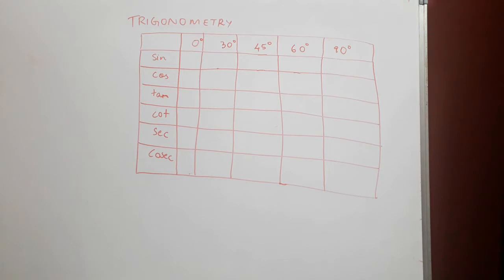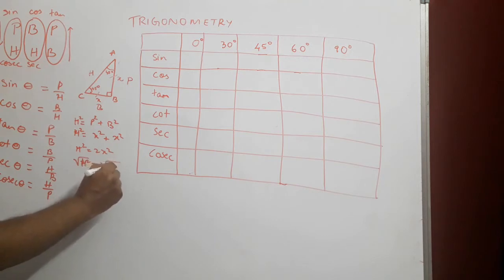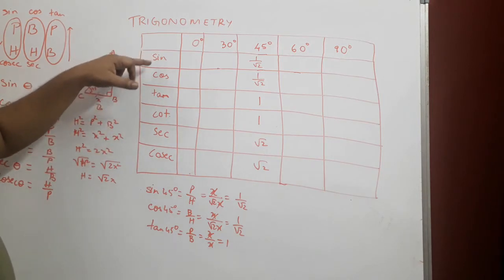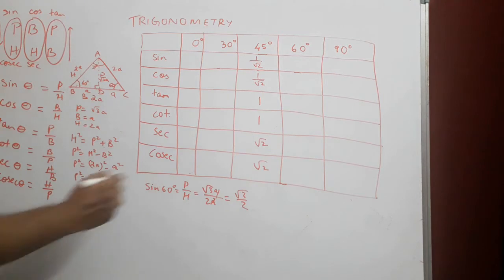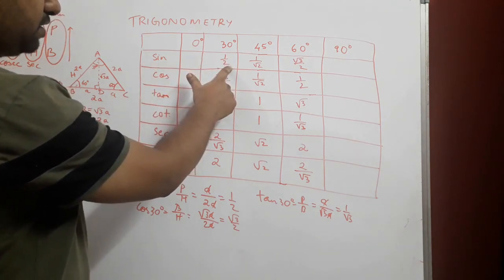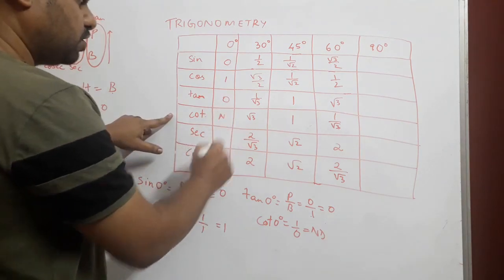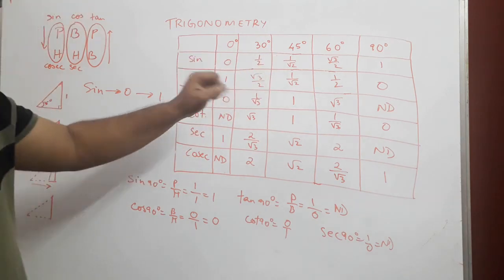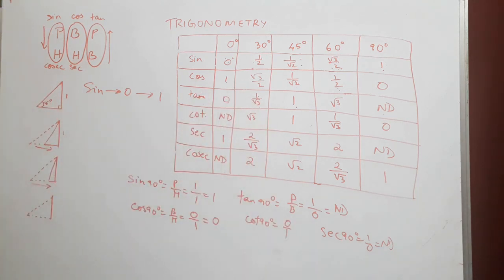Don't Memorise the Trigonometry Table!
Introduction to Trigonometry Class 10| Part 10| Trigonometric Table | SmartKidz Math Chapter 8| NCERT

Trigonometric Ratios
The ratios of the sides of the sides of a right triangle with respect to its acute angles.

Origin of Trigonometric Ratios
The first use of the idea of ‘sine’ in the way we use it today was in the work Aryabhatiyam by Aryabhata, in A.D. 500. Aryabhata used the word ardha-jya for the half-chord, which was shortened to jya or jiva in due course. When the Aryabhatiyam was translated into Arabic, the word jiva was retained as it is. The word jiva was translated into sinus, which means curve, when the Arabic version was translated into Latin. Soon the word sinus, also used as sine,
became common in mathematical texts throughout Europe. An English Professor of astronomy Edmund Gunter (1581–1626), first used the abbreviated notation ‘sin’.

The origin of the terms ‘cosine’ and ‘tangent’ was much later. The cosine function arose from the need to compute the sine of the complementary angle. Aryabhatta called it kotijya. The name cosinus originated with Edmund Gunter. In 1674, the English Mathematician Sir Jonas Moore first used the abbreviated notation ‘cos’.

The ratios defined above are abbreviated as sin θ, cos θ, tan θ, cosec θ, sec θ and cot θ respectively. Note that the ratios cosec θ, sec θ and cot θ are respectively, the reciprocals of the ratios sin θ, cos θ and tan θ. So, the trigonometric ratios of an acute angle in a right triangle express the relationship between the angle and the length of its sides.

Opposite of Sin: Cosecant

Opposite of Cos: Secant

Opposite of Tan: Cotangent

Opposite of Cosecant: Sin

Opposite of Cotangent:  Tan

Opposite of Secant: Cosecant